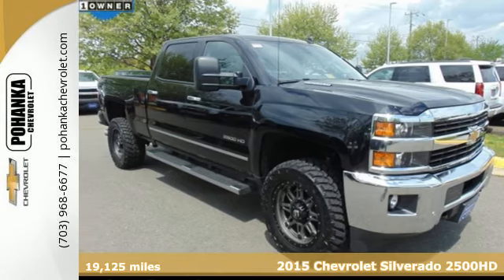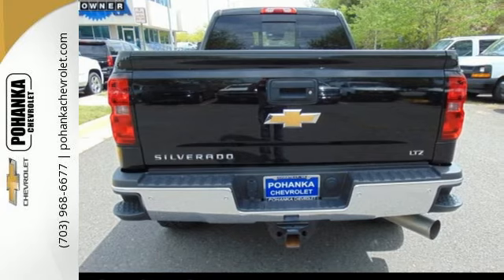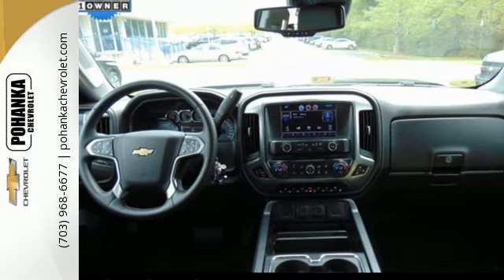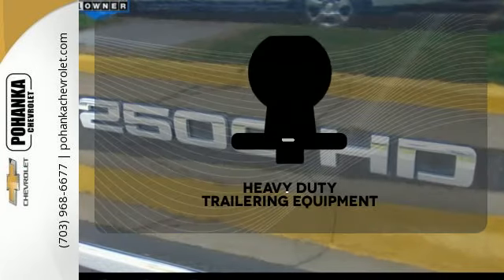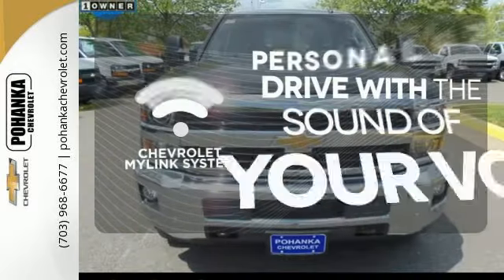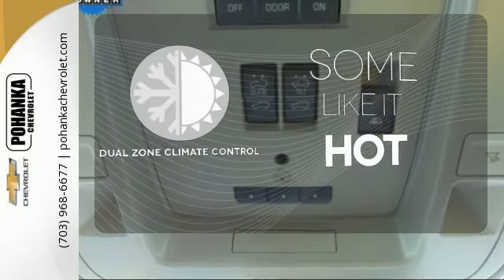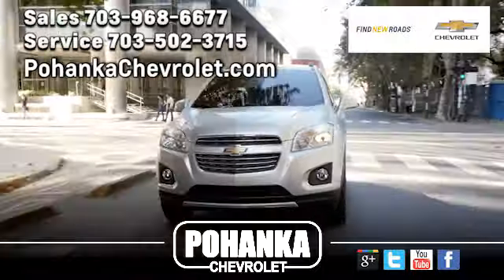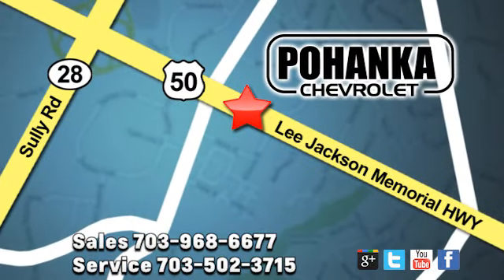Used 2015 Chevrolet Silverado 2500HD Chantilly VA Washington-DC, MD THF166319A - SOLD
Year: 2015
Make: Chevrolet
Model: Silverado 2500HD
Trim: LTZ
Engine: Duramax 6.6L V8 Turbodiesel
Transmission: Allison 1000 6-Speed Automatic
Color: Black
Mileage: 19125
Stock #: THF166319A
VIN: 1GC1KWE82FF186551
Allison 1000 6-Speed Automatic, 4WD, and Leather. Holds sway over the road. Firmly planted on all four. Located right next to Dulles International Airport on Route 50 in Chantilly, Fairfax VA. This fantastic-looking 2015 Chevrolet Silverado 2500HD is the rare family vehicle you are searching for. Such a refined truck, with a gas-saving powerplant, does not come up for grabs very often, so you better act fast. All prices exclude taxes, title, license, and dealer processing fee of $599.00. Published price subject to change without notice to correct errors or omissions or in the event of inventory fluctuations. All features not on all vehicles. Vehicles shown are for illustration purposes only.

Address:
13915 Lee Jackson Hwy